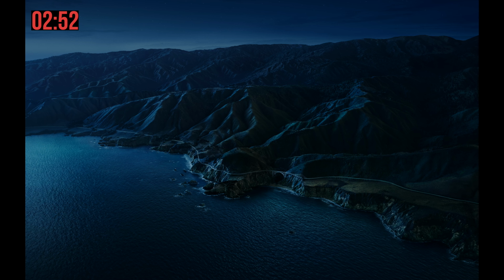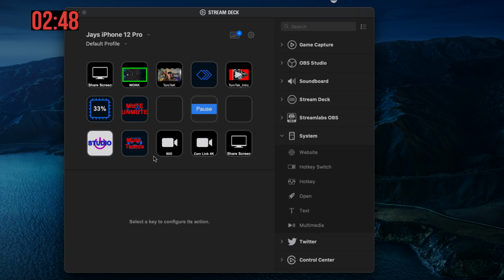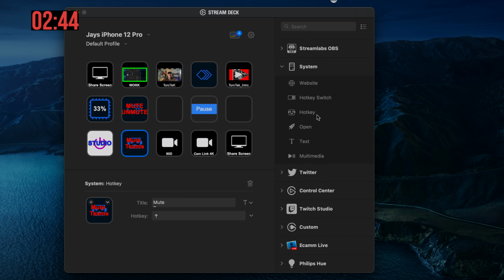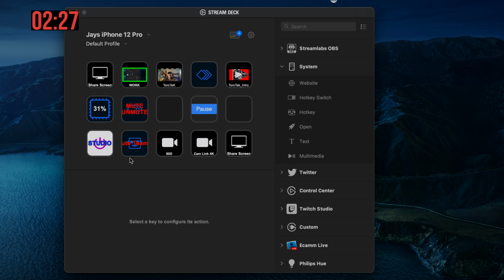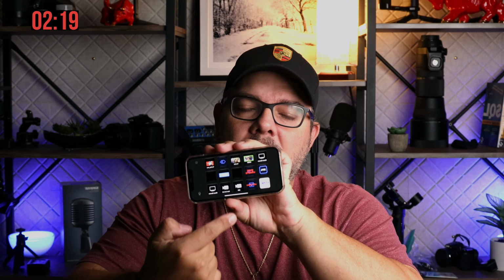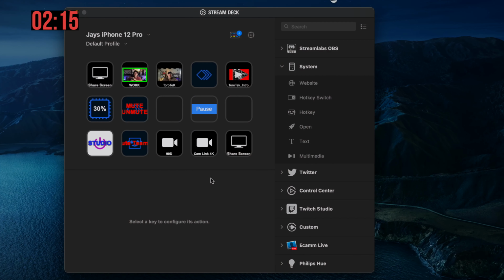Elgato Stream Deck - Can't Find MUTE Button on Teams? (3 Minute Drill)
Quick 3 Minute Drill on how to create a Hotkey to mute Teams Meetings